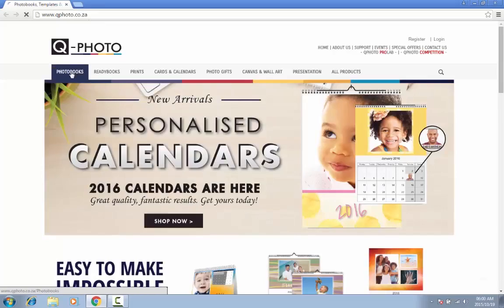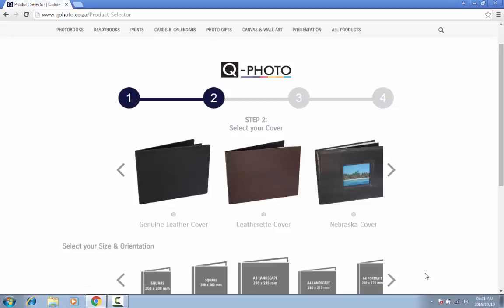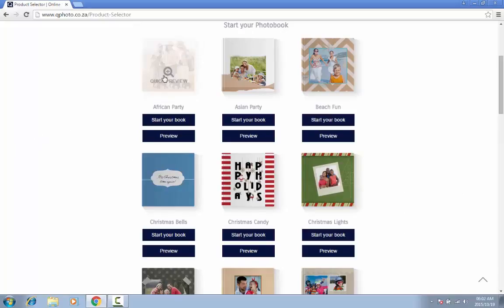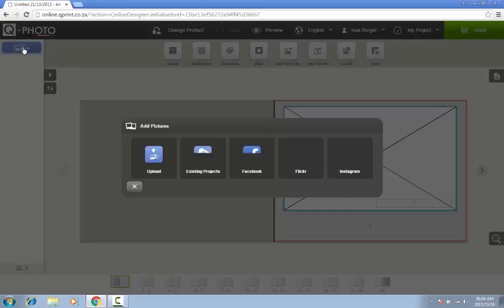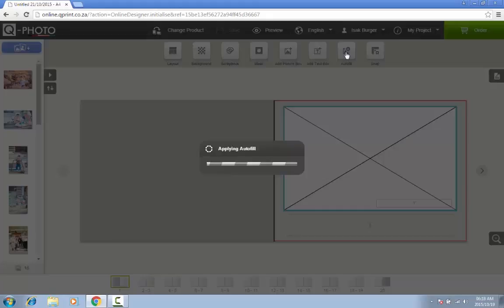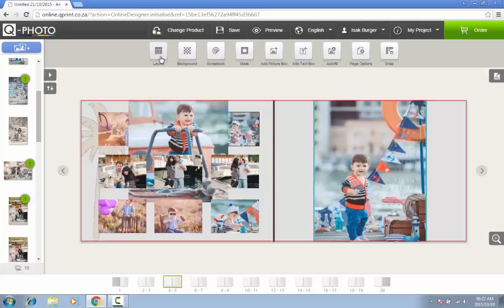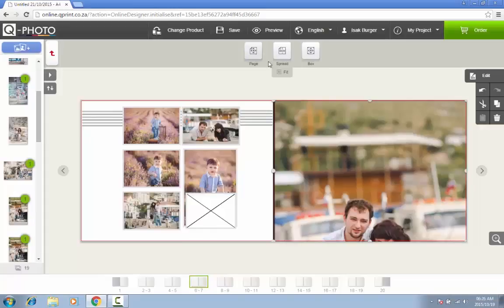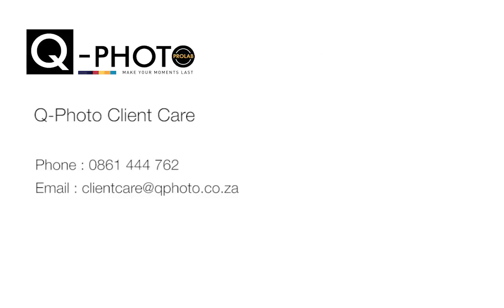Q-Photo Online Software Tutorial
How to use Q Photo online photobook software